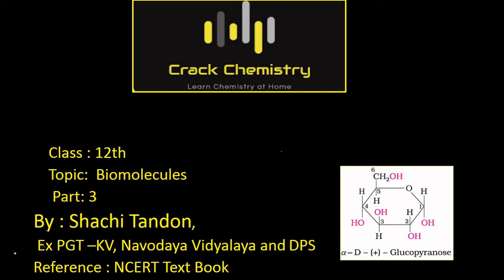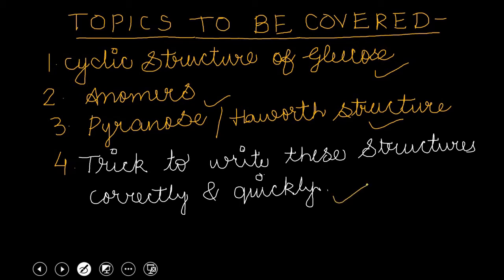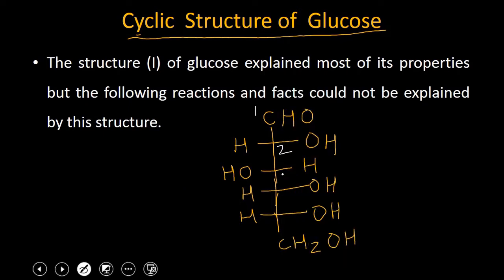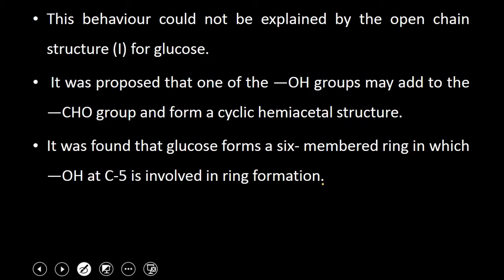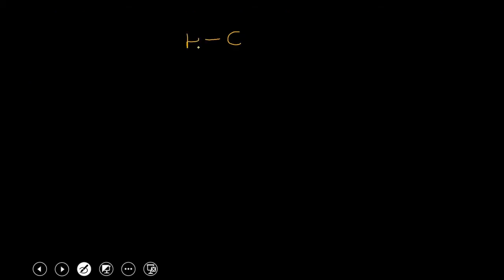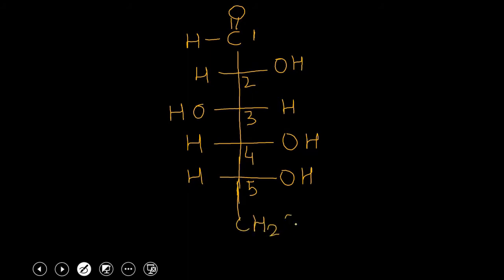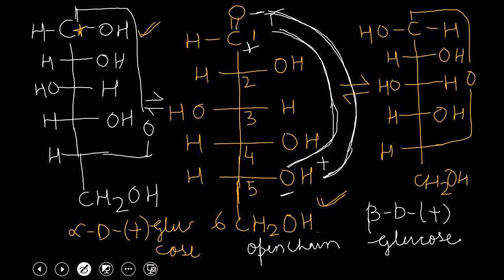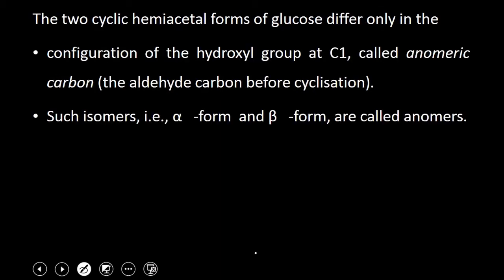Crack Chemistry || Biomolecules Part 3 English Class 12/CBSE/All Boards/NEET/JEE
This video Biomolecules Part 3 for class 12th, is strongly recommended for students of class 12th and all NEET and JEE aspirants.
Topics included are :
1. Structure of Glucose
2.Cyclic structure of glucose
3. cyclic structure of glucose
4. Anomers
5. Stuctires  of  alpha D glucose
6' Haworth structure
7. Glucopyranose structure

Simple tricks have been given to learn structures of glucose  very easily and quickly.
You can learn the entire topic while watching the video only.
All the topics have been explained in a very simple and interesting way by correlating them with daily life.
 The main objective of this channel is in strengthening the basic concepts . And if you are thorough with basics, any  problem you can solve in seconds resulting in boosting your confidence.
Hence, subscribe my channel, if you have not subscribed, like this video and share this video with your friends and thus, help me in benefiting you by  sharing my vast experience as a senior chemistry teacher in very reputed institutes since 1993.
Post your doubts in comment box